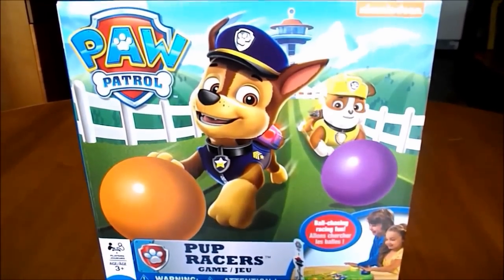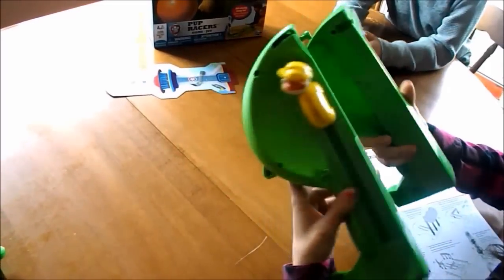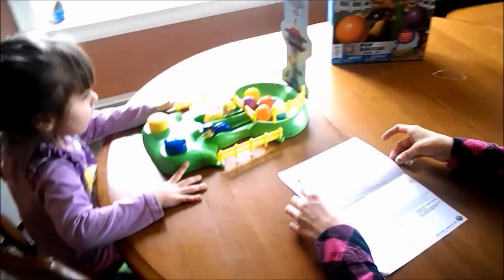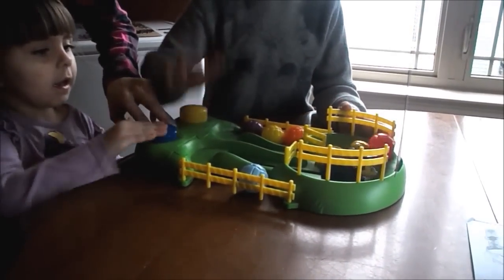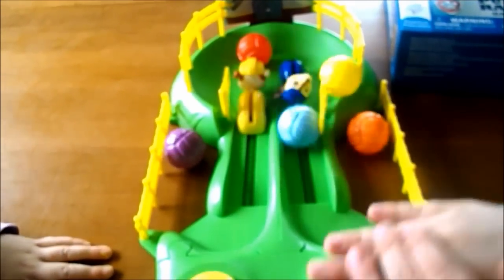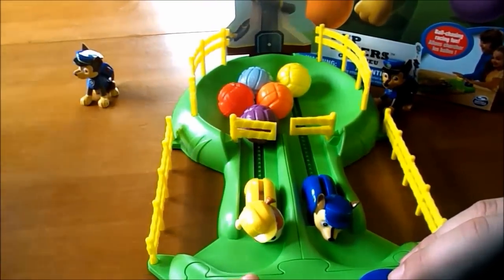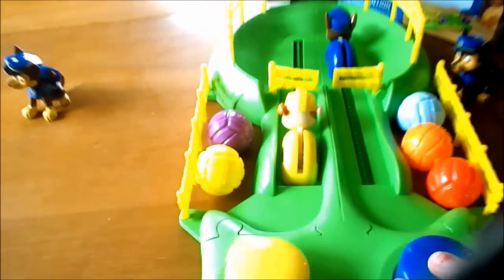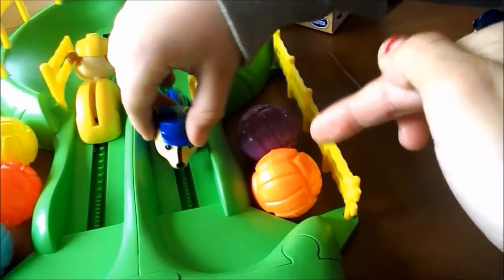Paw Patrol Pup Racers Family Fun Game for Kids + Toys Chase Nickeloden KIDSFUNTV ToysReview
Hey everyone
Today we open up a new board game. The Paw Patrol pup racer. This board game is a lot of fun. We hope you like are Video.

Other channels

bensounds jazzy frenchy